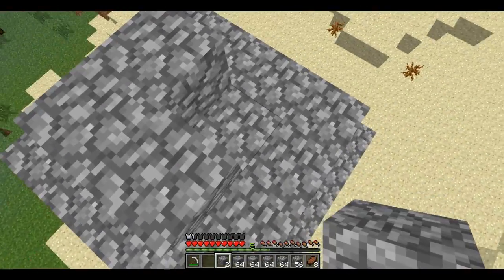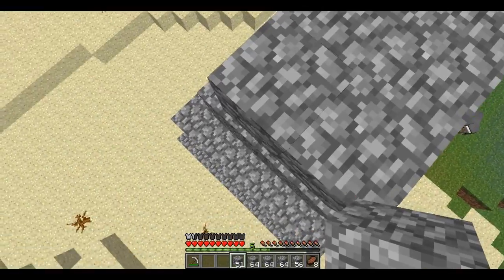Survival Minecraft: EP_3: DIAMONDS, & CHESS?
music is again by Dead Pixles under cc licence.
thanks